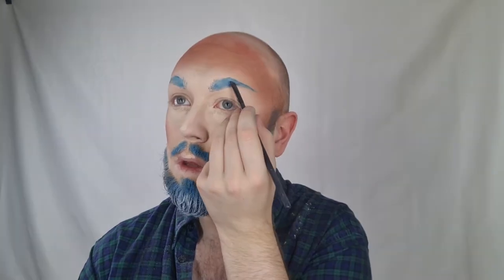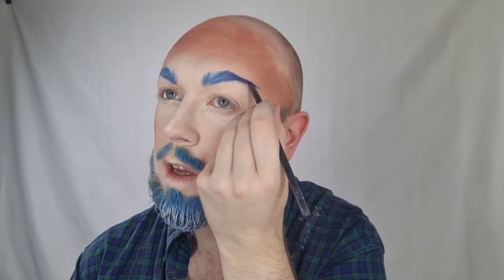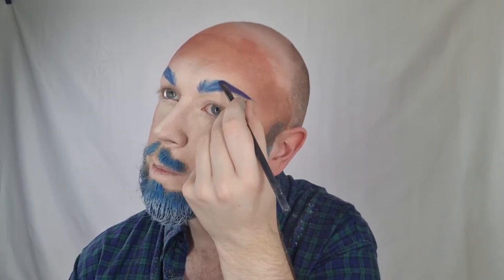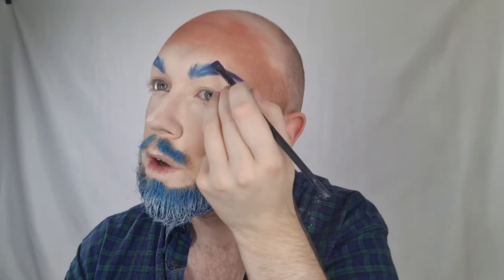Bearded Drag Queen Makeup Transformation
Today I'm taking you through my regular bearded drag makeup routine, follow along to this tutorial to take you from bloke to bearded bombshell!

Julianne Hoore is Edinburgh's premiere bearded bombshell Drag Queen, providing a commentary of all things beauty and fashion through the lens of drag.